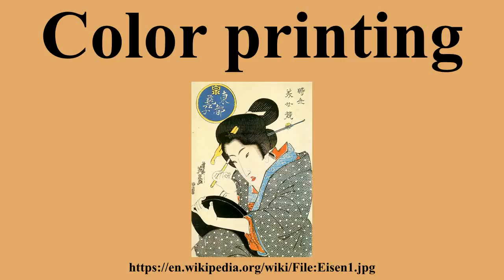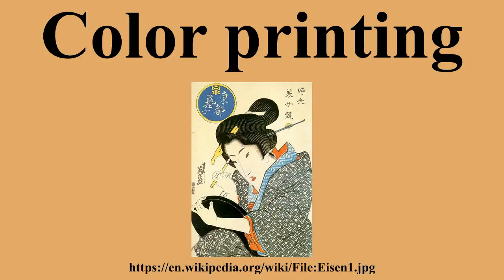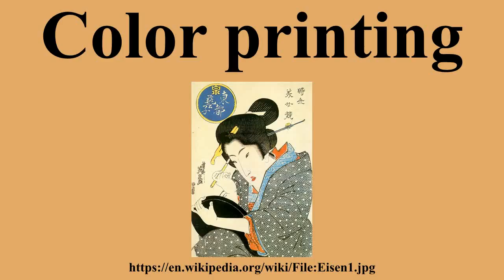Color printing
Ad-free videos.

Color printing or colour printing is the reproduction of an image or text in color .Any natural scene or color photograph can be optically and physiologically dissected into three primary colors, red, green and blue, roughly equal amounts of which give rise to the perception of white, and different proportions of which give rise to the visual sensations of all other colors.The additive combination of any two primary colors in roughly equal proportion gives rise to the perception of a secondary color.For example, red and green yields yellow, red and blue yields magenta , and green and blue yield cyan .

---Image-Copyright-and-Permission---
About the author(s): Keisai Eisen (1791–1848) Description Japanese ukiyo-e artist Date of birth/death 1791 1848 Authority control VIAF: 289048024 ISNI: 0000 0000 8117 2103 ULAN: 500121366 LCCN: n80061263 GND: 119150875 WorldCat
Author(s): Keisai Eisen
---Image-Copyright-and-Permission---